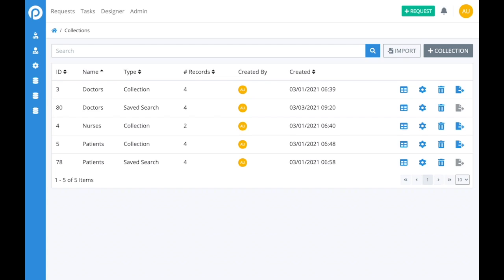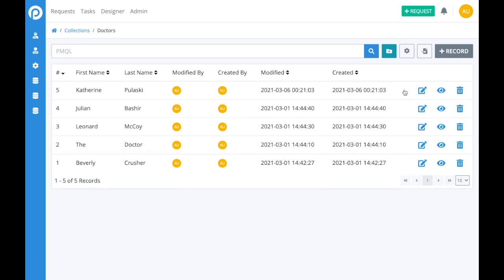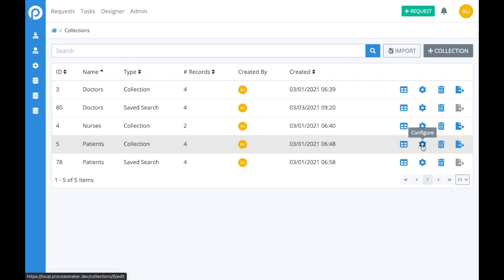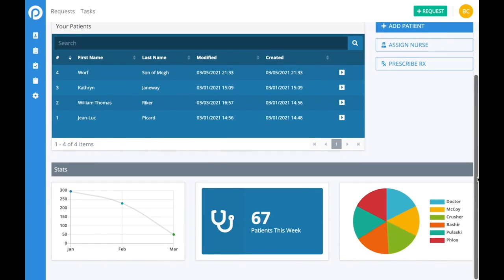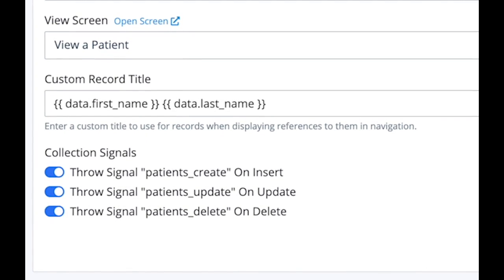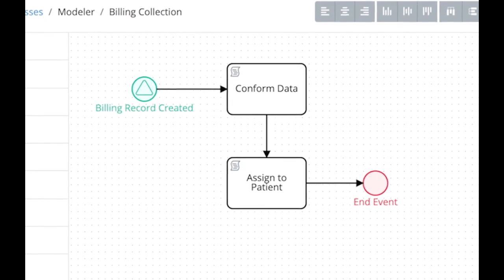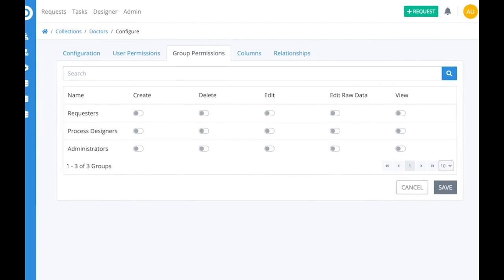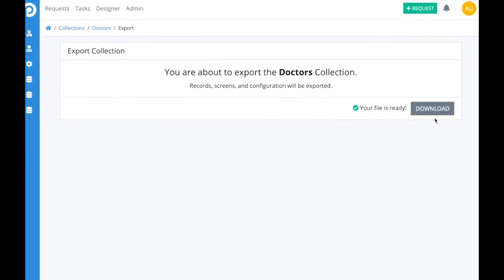New Feature: Signal Manager